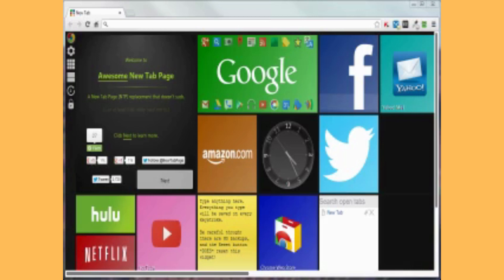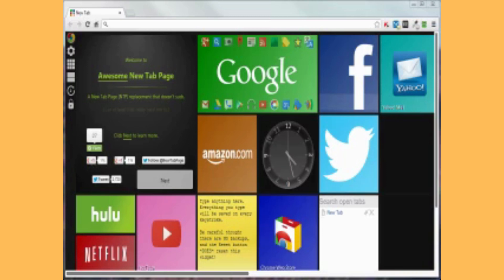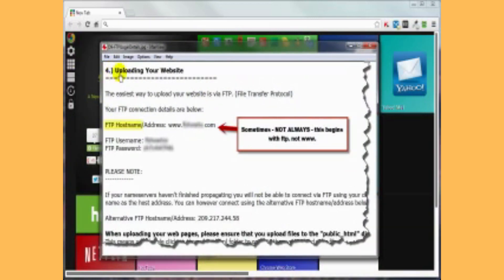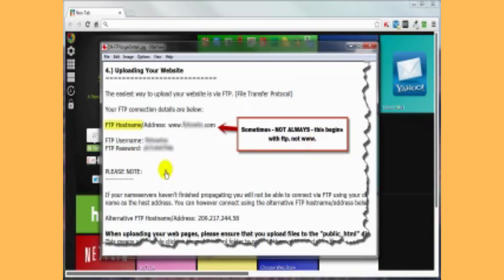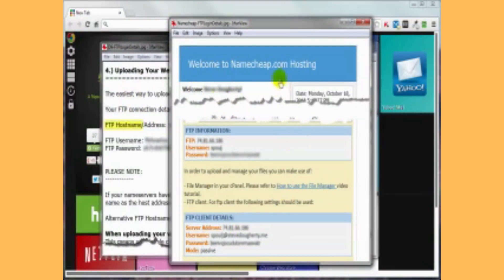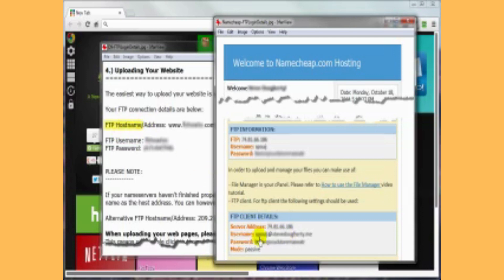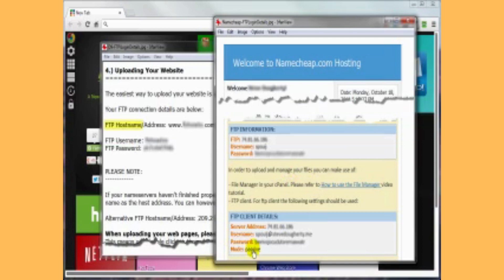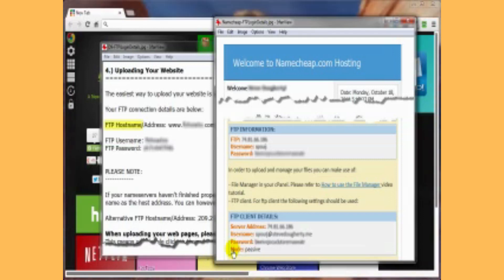Daily Earning Method From Technical Training Videos | FTP LoginInfo | Video7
Daily Earning Method From Technical Training Videos
Here are some more video to watch